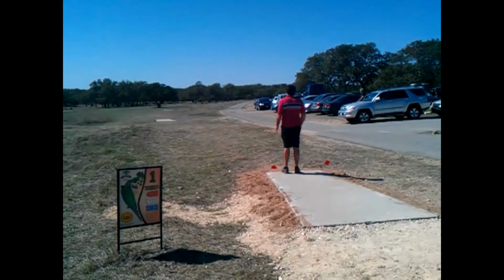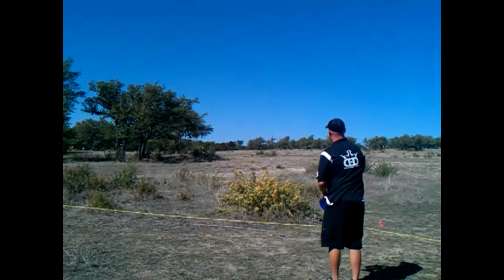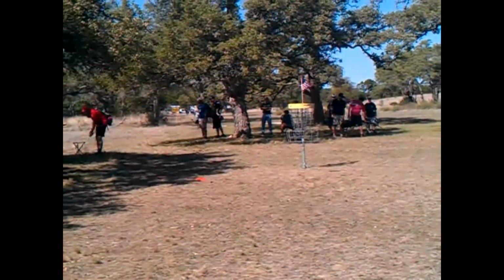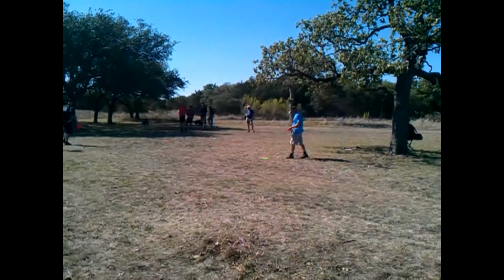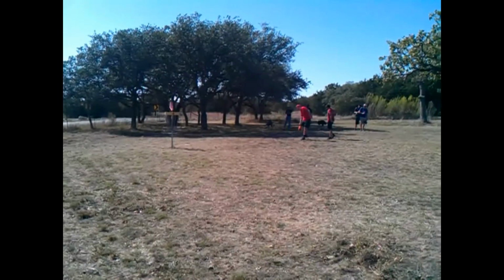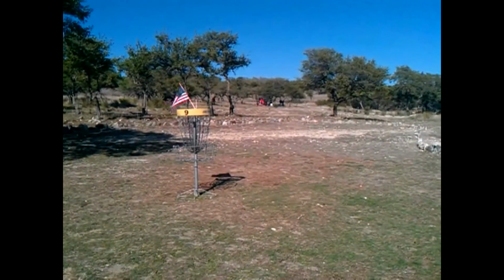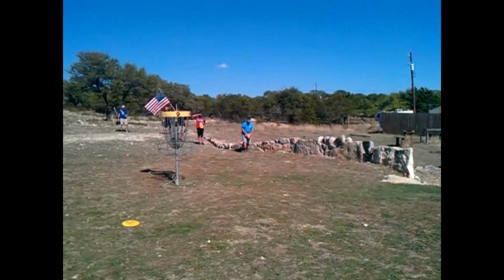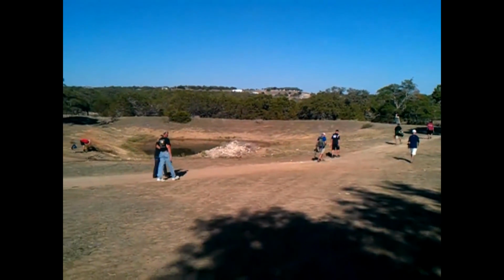Feldberg/Callis Koling/Arthur - Match